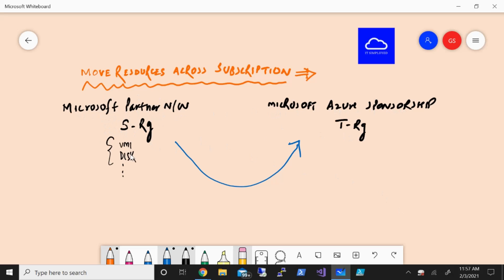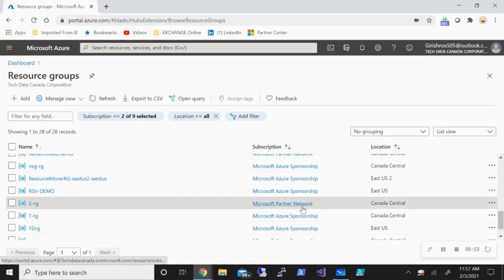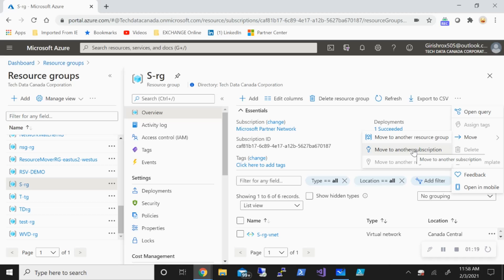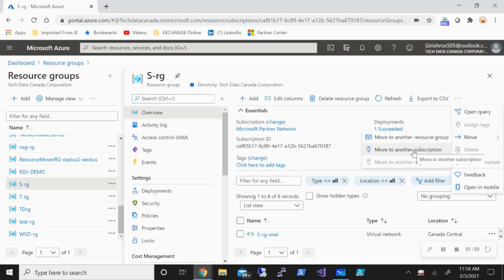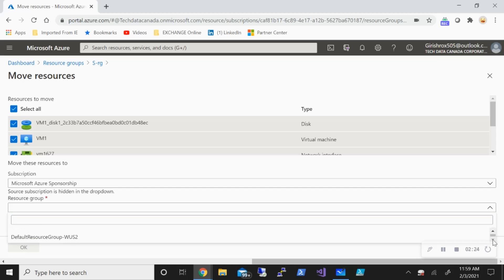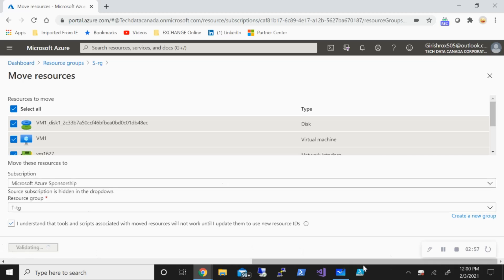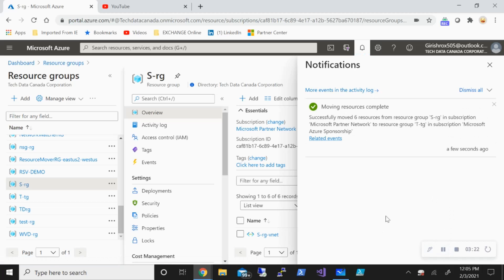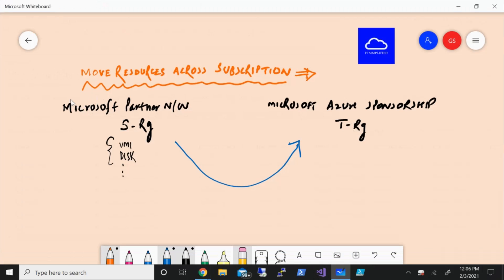Azure - Move Resources Across Subscriptions !!!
How to move resources Across subscriptions ?